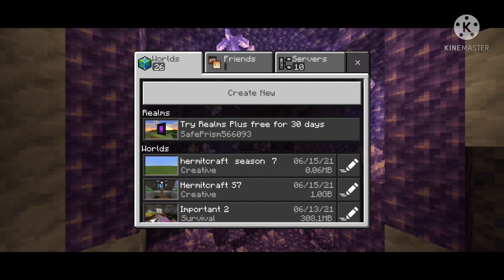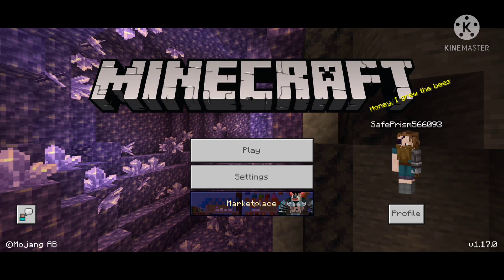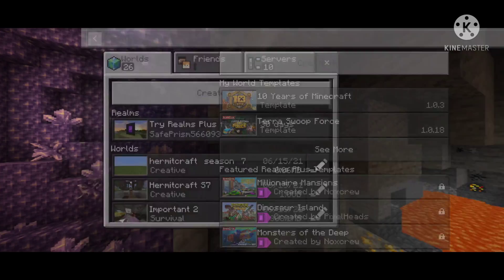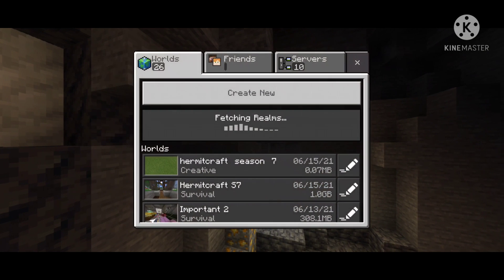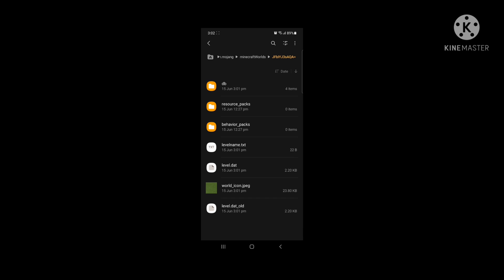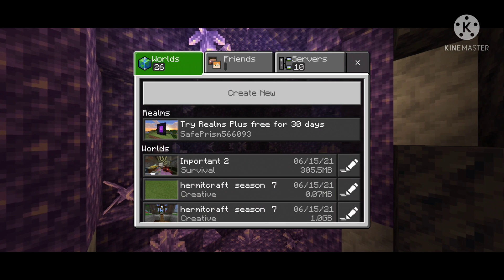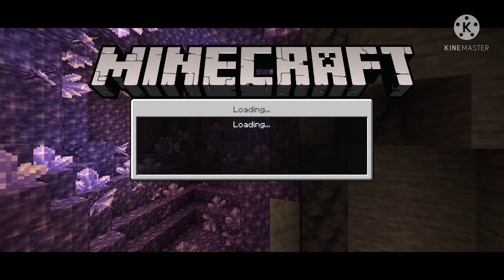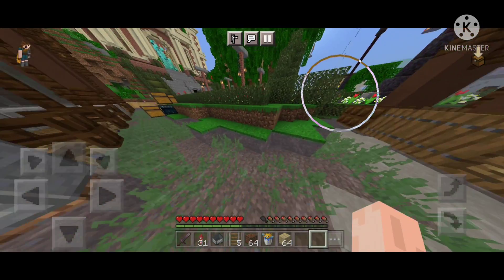Hermitcraft Season 7 Bedrock world download error solution (on mobile)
In this video I will show you how to fix the "this level was created in a new version. " error on mobile without any need of a third-party software besides a file manager ofc. leave a lime if this works for you